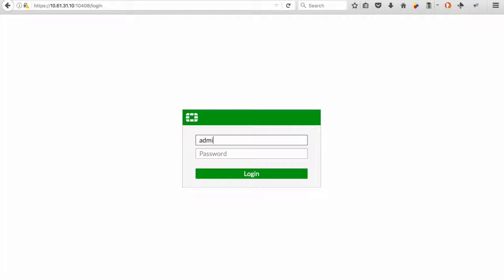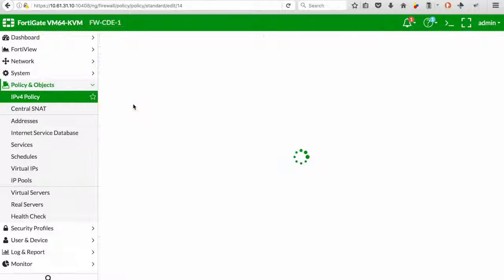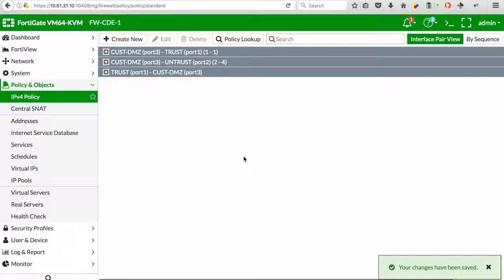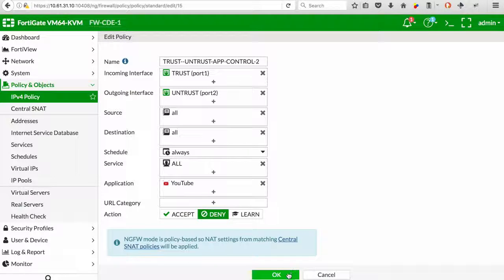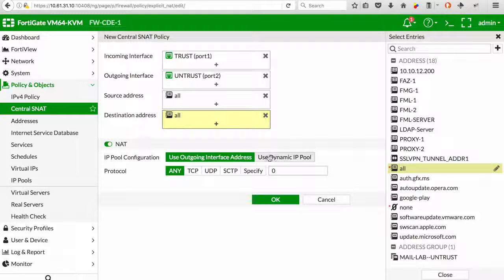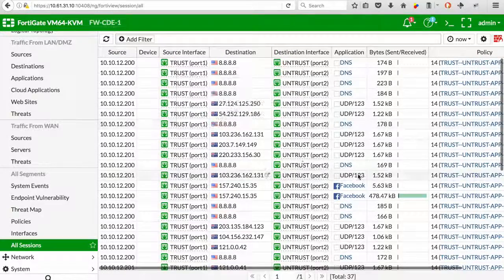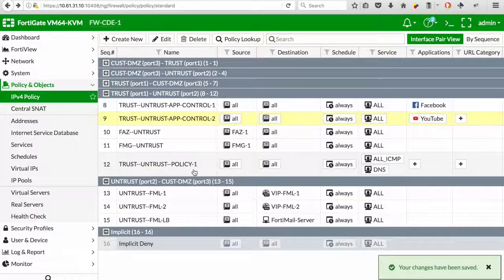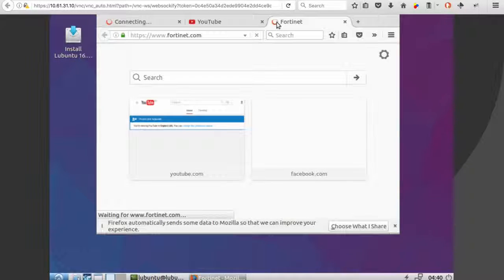Fortigate App Control 5 6